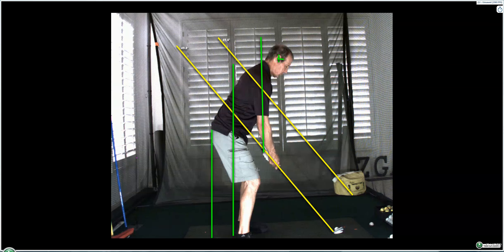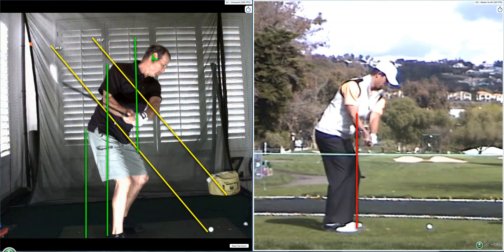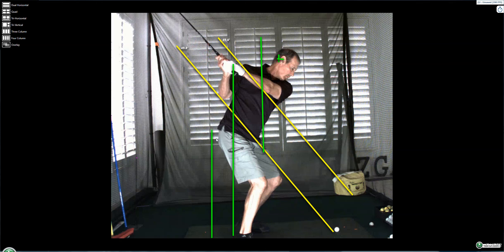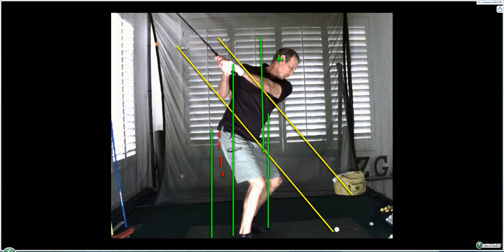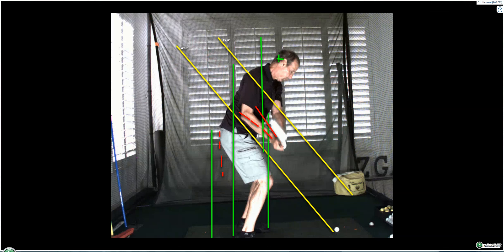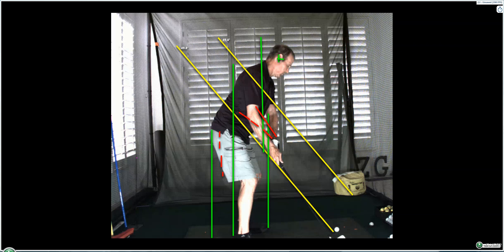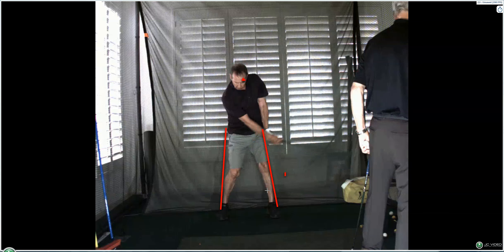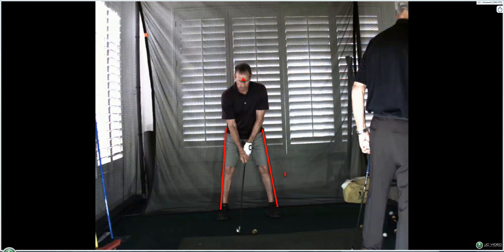ZGA - John N 24Feb2024